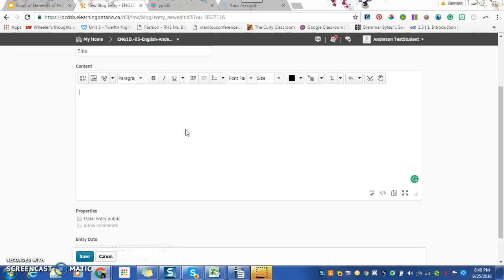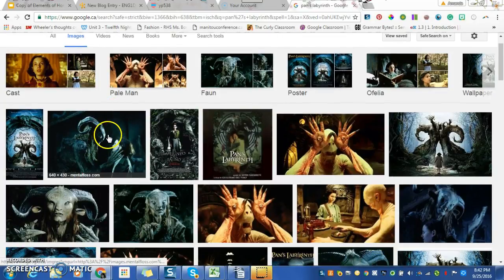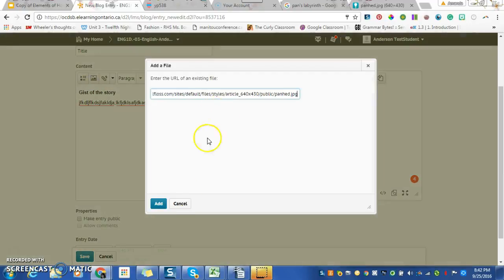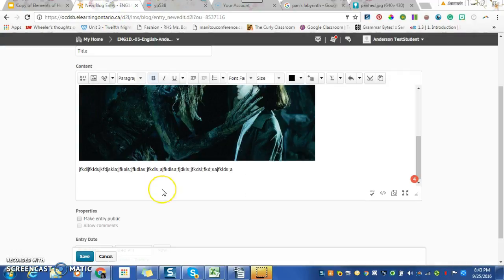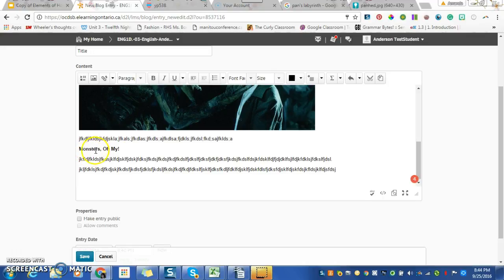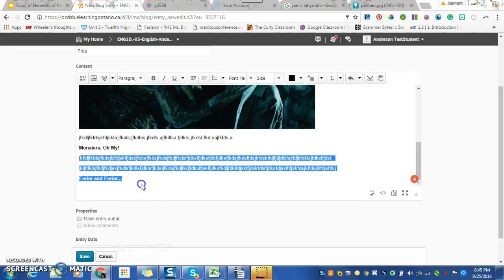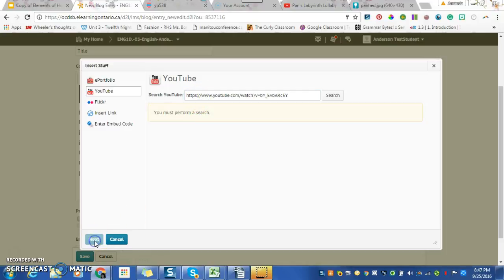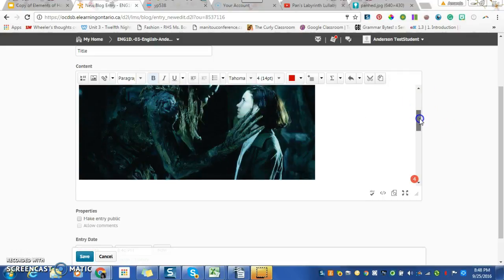Horror Genre Blog Post